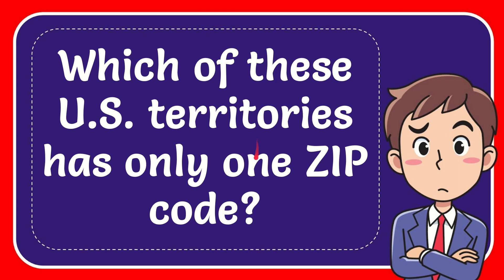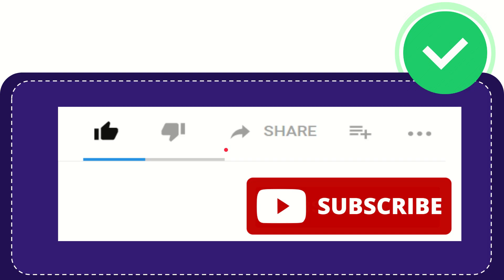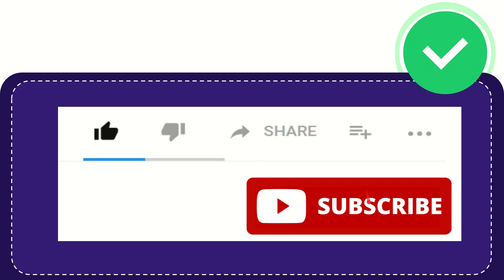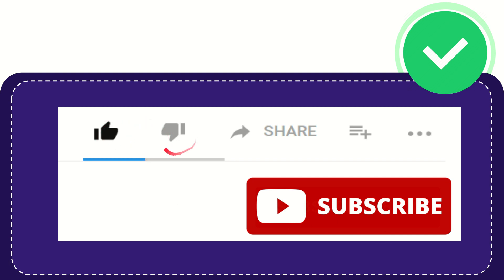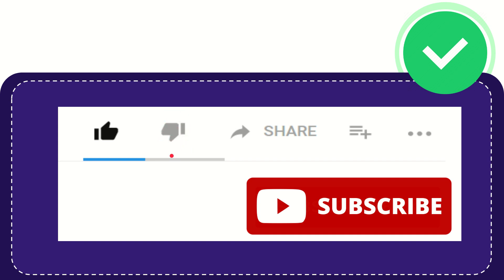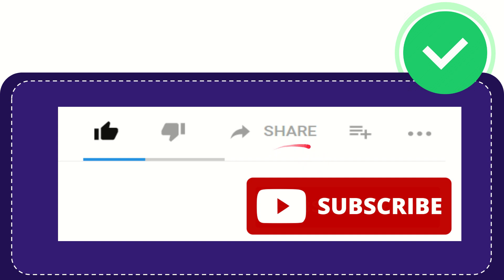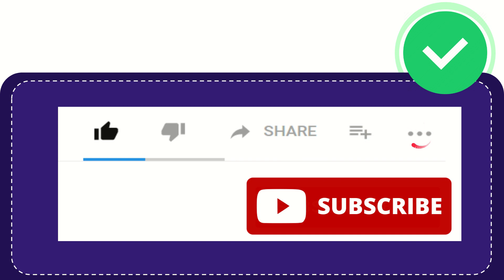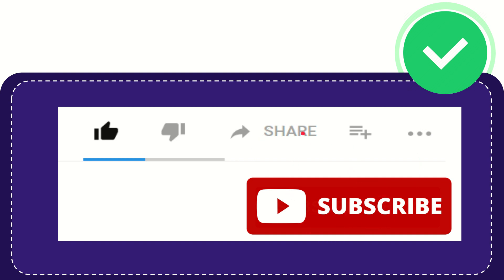Which of these U.S. territories has only one ZIP code?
Which of these U.S. territories has only one ZIP code? NEW VIDEO#